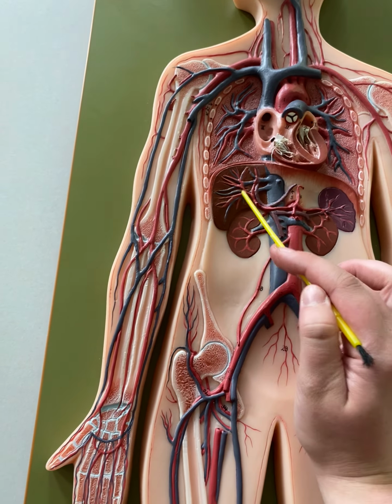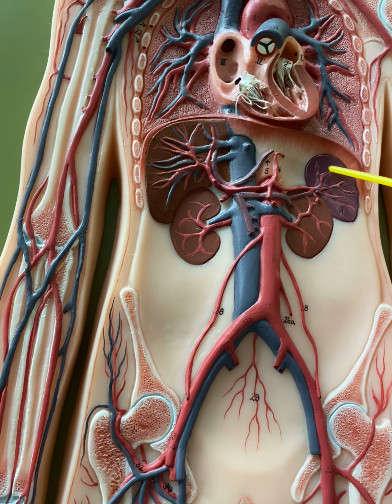Cardio Check Off